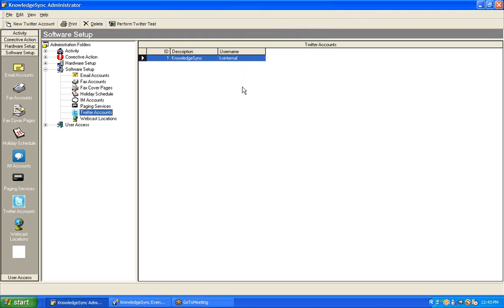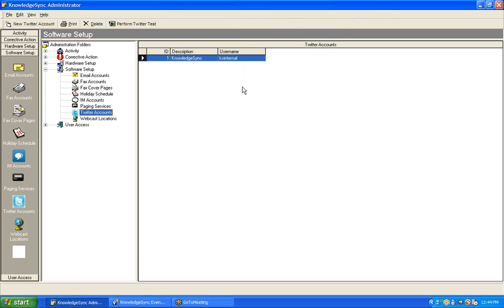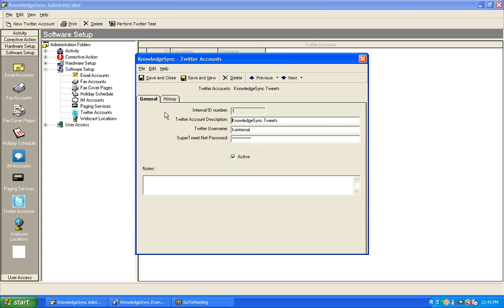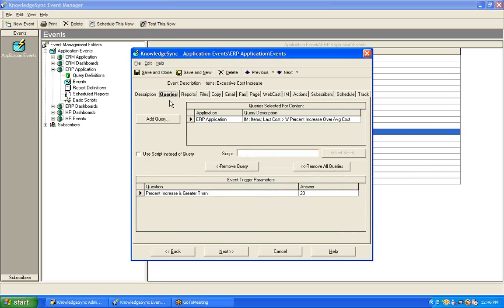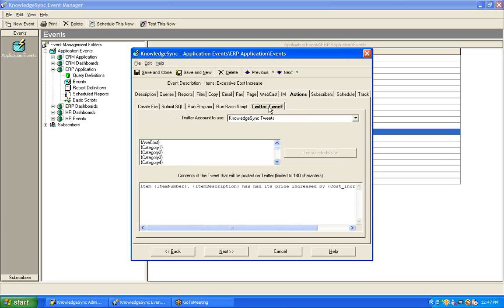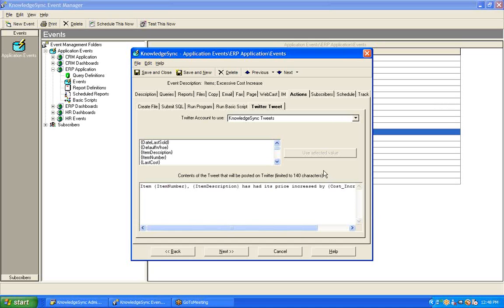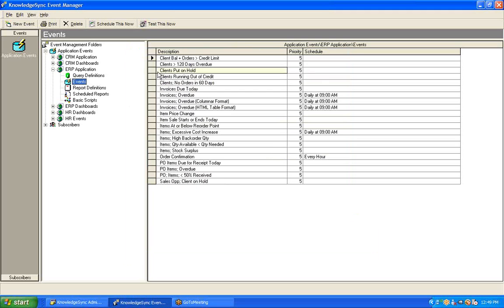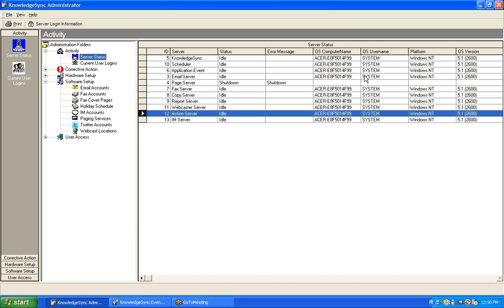KnowledgeSync Training: Event Design: Twitter Alerts